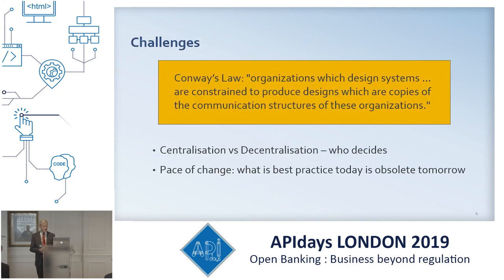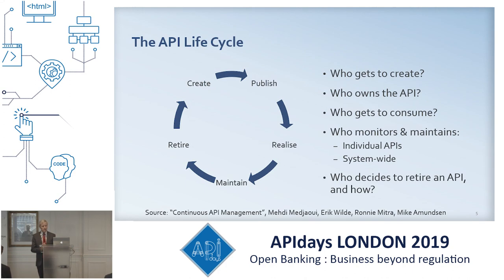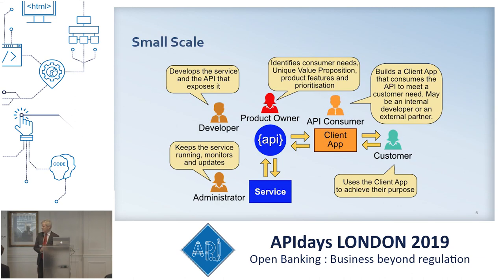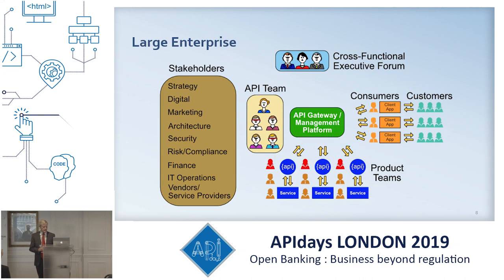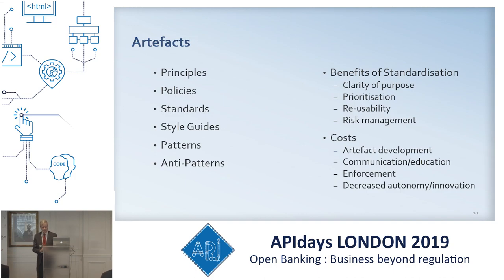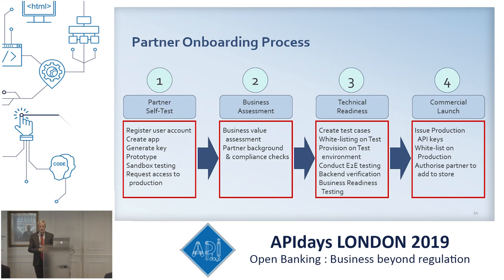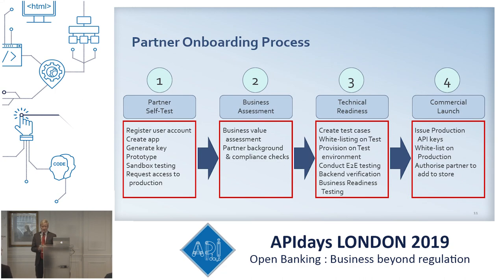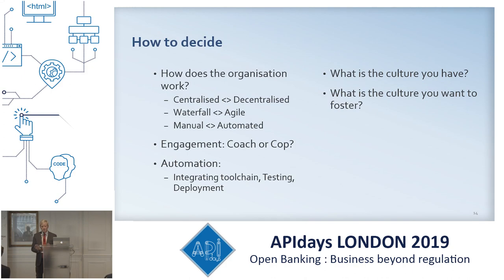Selecting the best API Governance for your organization: Jon Scheele, Organiser @ APIdays Singapore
APIdays London 2019

Selecting the best API Governance for your organization
Jon Scheele, Organiser @ APIdays Singapore